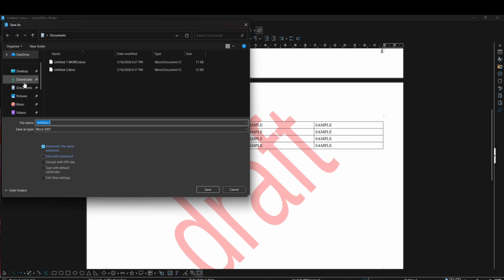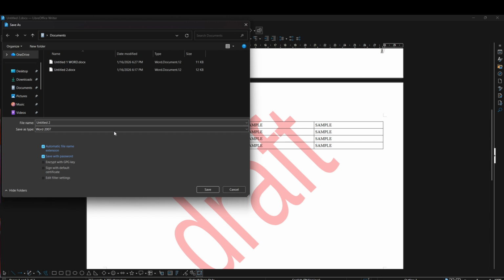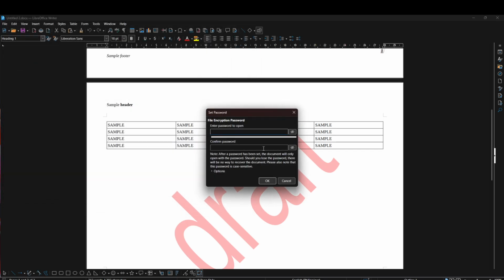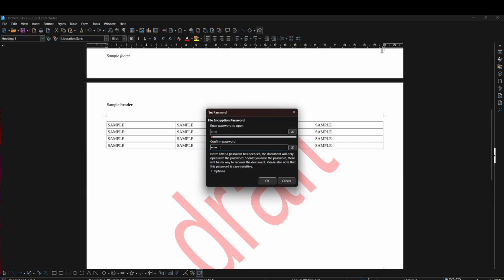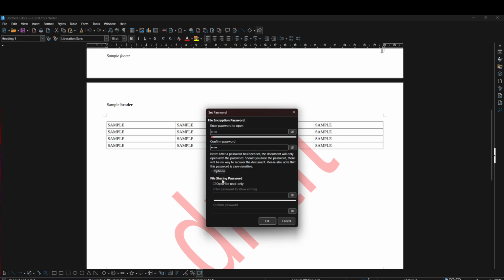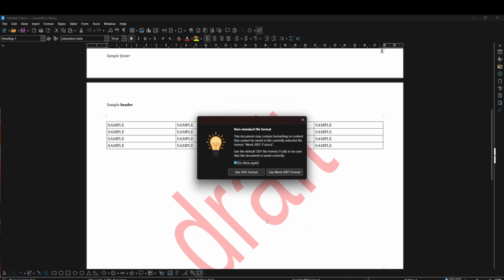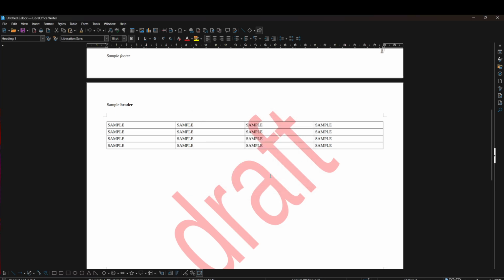How to Password Protect a LibreOffice Writer Document [2026 Full Guide]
How to Password Protect a LibreOffice Writer Document

In this video, we show you exactly how to password protect a LibreOffice Writer document. We navigate the internal security protocols to ensure that your sensitive information remains inaccessible to unauthorized users.

Mastering document encryption is vital for maintaining data privacy and securing intellectual property in a professional environment. We utilize the native file-locking parameters and encryption standards of the suite to provide a robust layer of protection for your digital assets.

Technical Specs:
Software: LibreOffice; Feature: Security & Privacy.